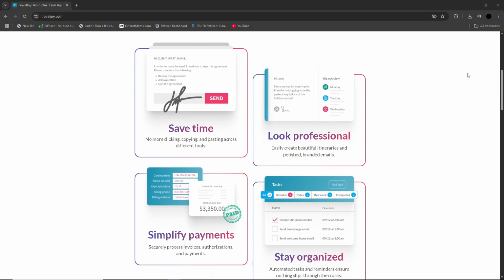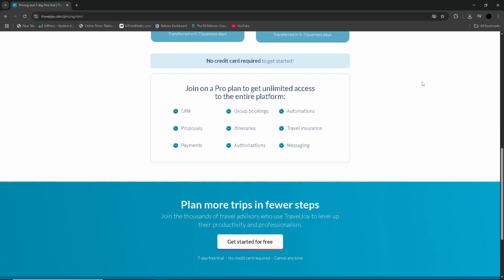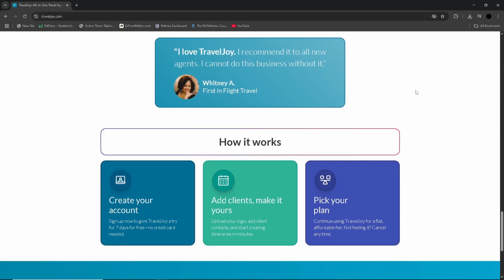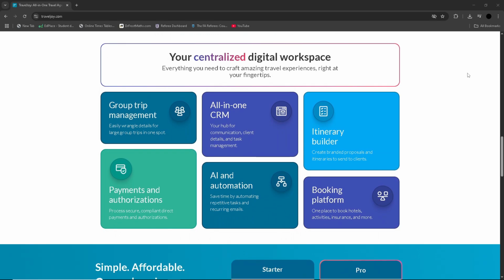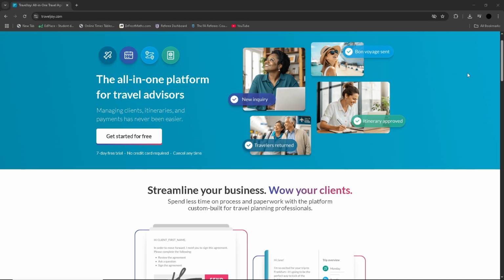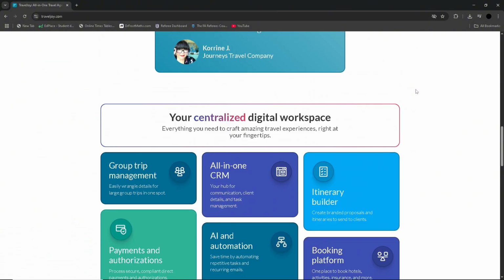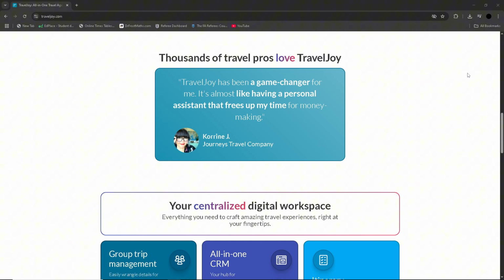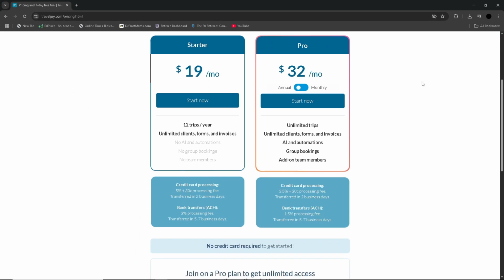How To Use TravelJoy | TravelJoy Tutorial For Beginners (2025)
In this comprehensive tutorial I will go over the pros and cons as well as how to use traveljoy features and price in 2025! TravelJoy is an excellent client and workflow management tool for independent travel advisors and small agencies looking to streamline their operations. Its strengths lie in automation, CRM functionality, and ease of use, helping users save time and present a more professional image to clients. While it may not offer advanced booking integrations or in-depth financial reporting, its clean interface and client-focused features make it an ideal solution for advisors who want a simplified yet powerful system to manage proposals, collect payments, and keep client communication organized. For those who prioritize workflow efficiency and value over complexity, TravelJoy is a highly effective and affordable choice.